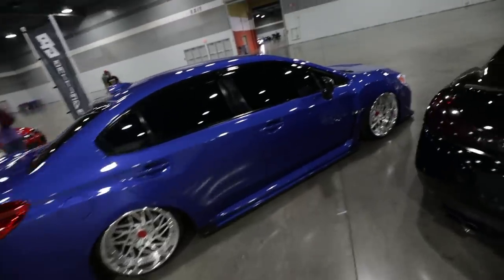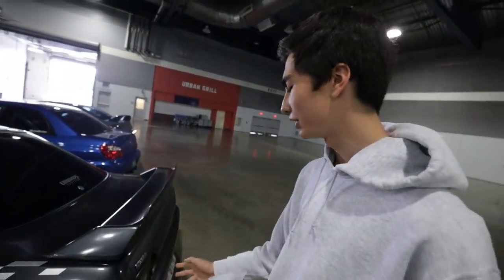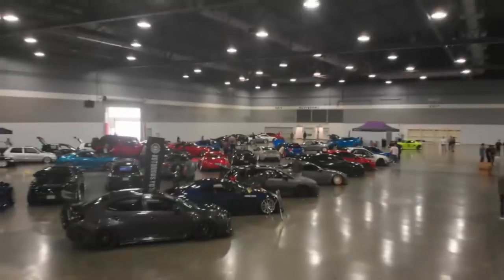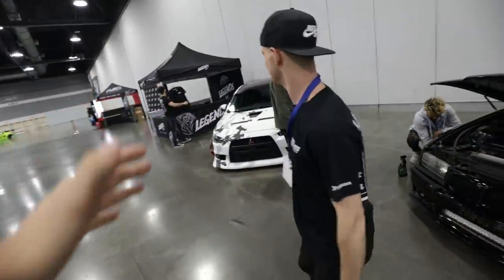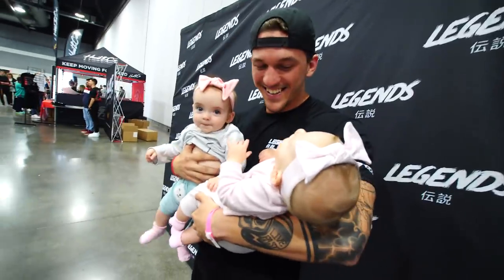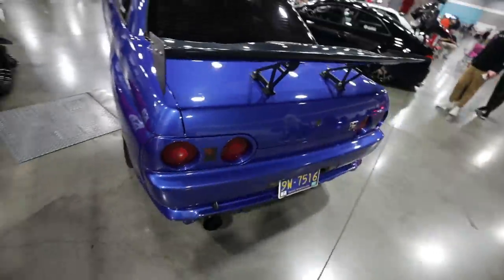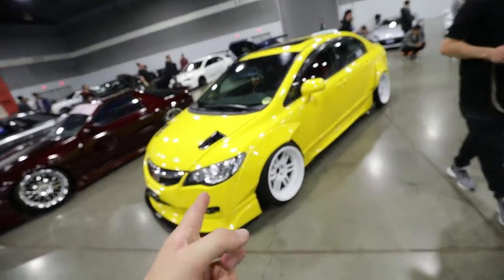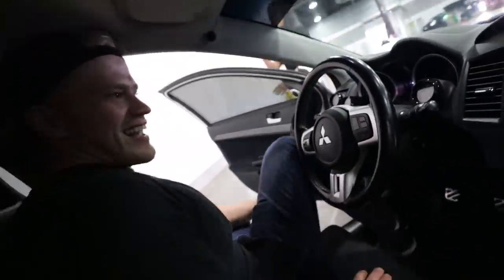BUILDING ANOTHER HONDA?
Today is Tuner Evo Portland!! We had such an awesome time here. Thank you to everyone for coming out!! The cars and people in portland were amazing. We will definitely be back!!

MOD LIST
*2015 Subaru WRX*
Tomei Exhaust
Invidia Catless Downpipe
Fujitsubo Headers
ETS intake
Cobb AP
Pro Tune

-My GFX artist: